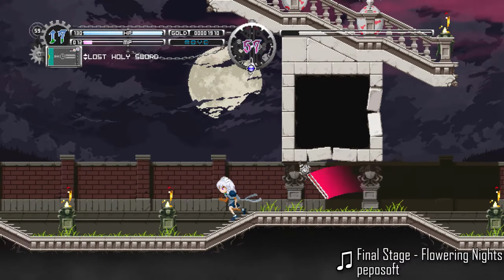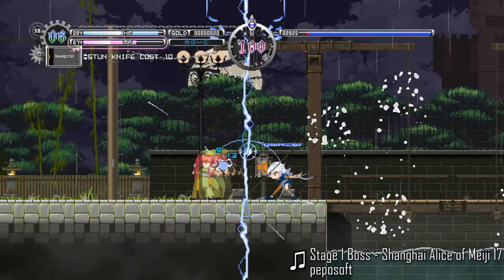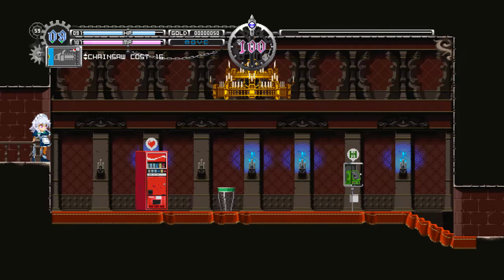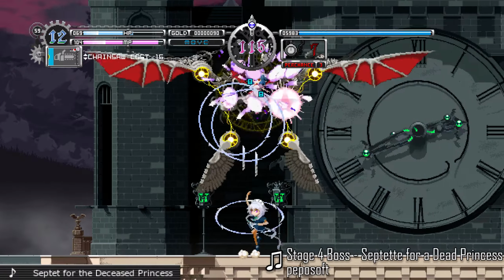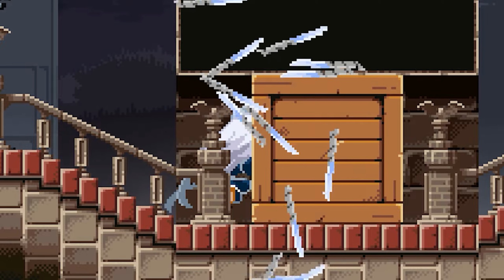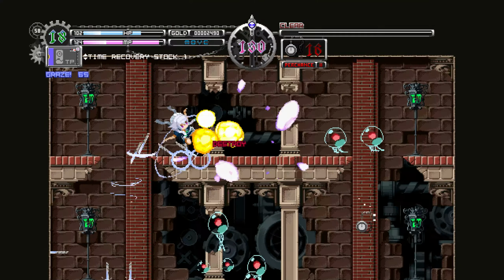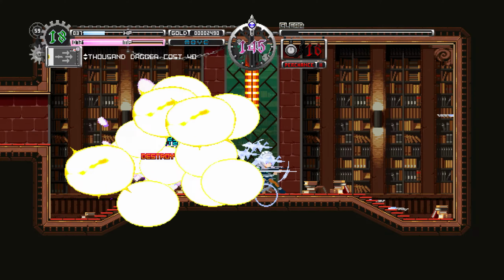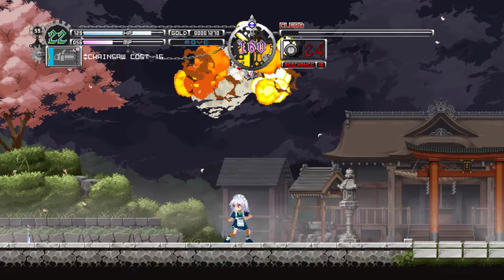How Many Time Stops Are Needed To 100% Touhou Luna Nights?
Touhou Luna Nights is a fan-made metroidvania all about stopping time. So that begs the question, how often does the game actually require it? What types of tricks can be used to bypass obstacles? Will I ever learn to turn off the in-game music to make editing easier? Join me today as I try to find out at least two of those answers.

Chapters:

00:00 01 Introduction
01:17 02 The First Stage
02:29 03 Inside the Mansion Halls
03:15 04 Love Coloured Intermission
03:58 05 Problems in the Library
05:00 06 The Time Stop Counter(s)
06:55 07 A Dumb Idea
08:22 08 The Marble Palace
11:24 09 Extra Stage: Round One
12:23 10 The Clock Tower
13:39 11 Revisiting the Past
14:45 12 Extra Stage: Round Two
15:49 13 Conclusion